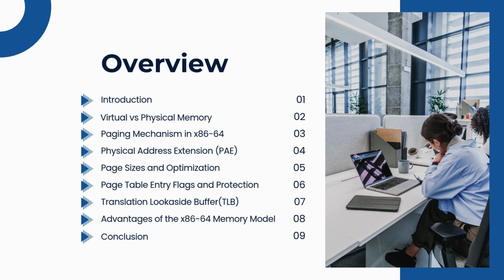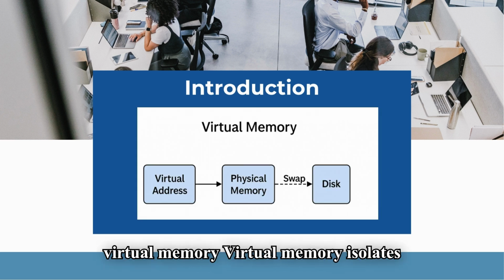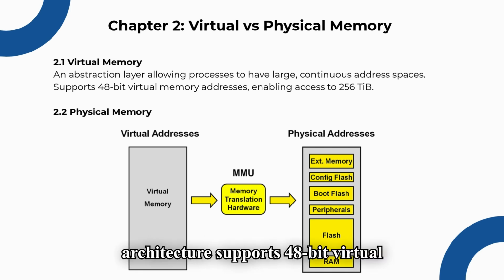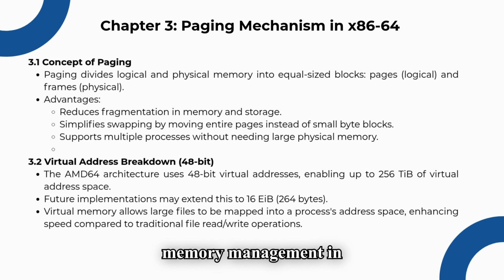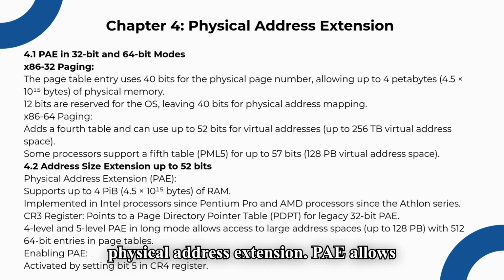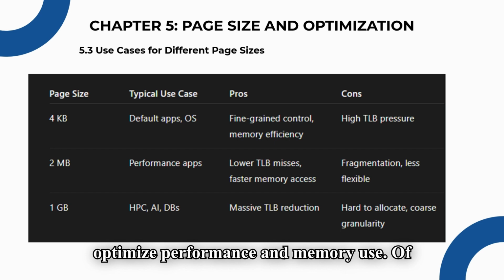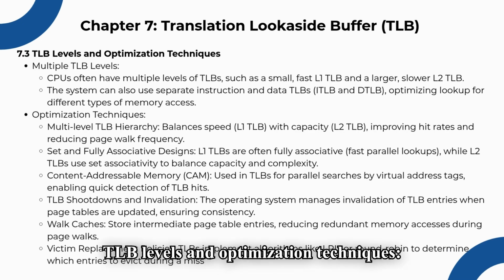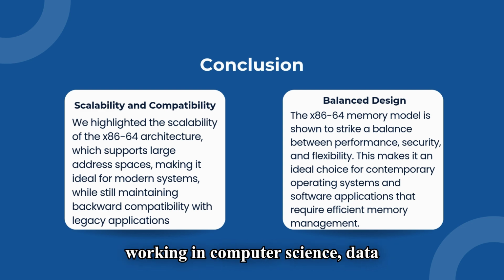Group 1 - Topic 2: Memory Management in x86 64 Architecture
Group 1: Nguyen Viet Tien, Dinh Hai Yen, Pham Mai Phuong
Topic 2: Memory Management in x86 64 Architecture